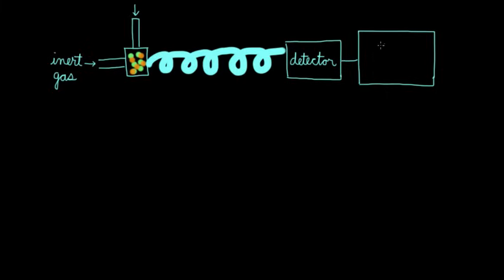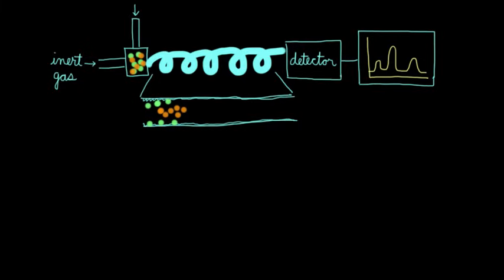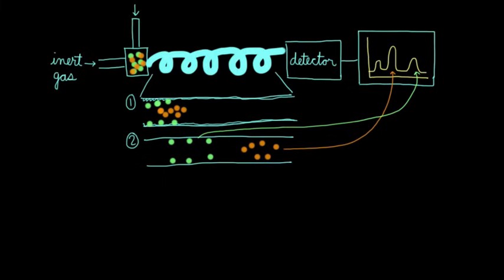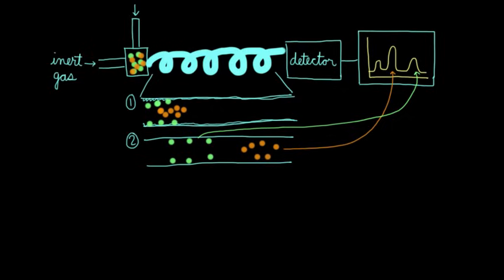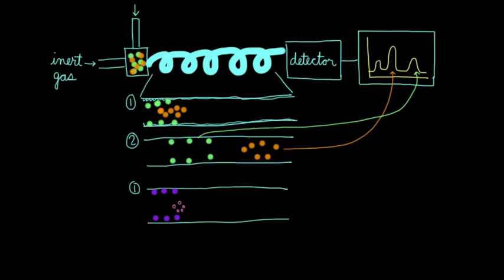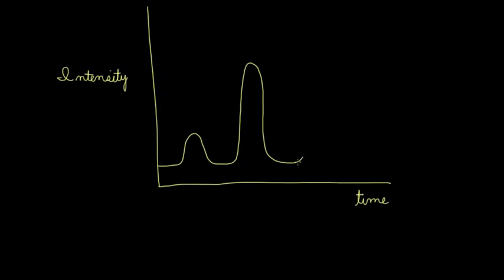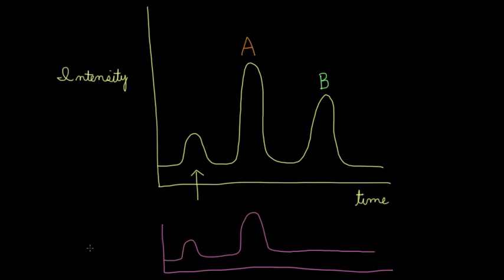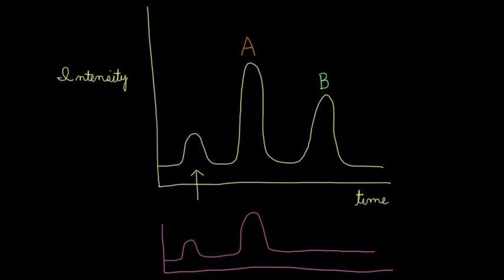Gas chromatography | Chemical processes | MCAT | Khan Academy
Understand how to separate and purify chemicals through gas chromatography and how to interpret a gas chromatogram. By Angela Guerrero. . Created by Angela Guerrero.